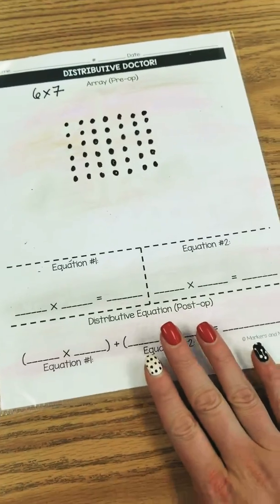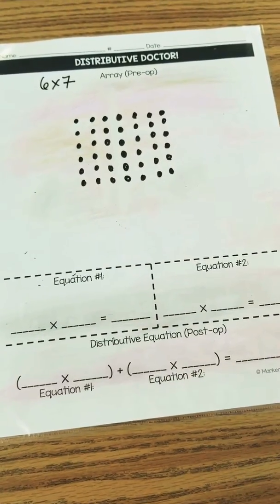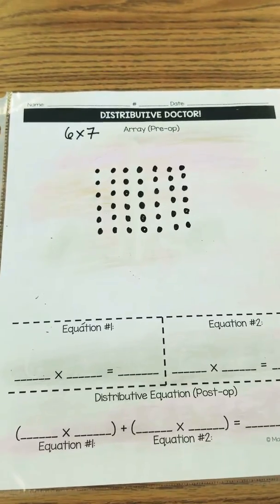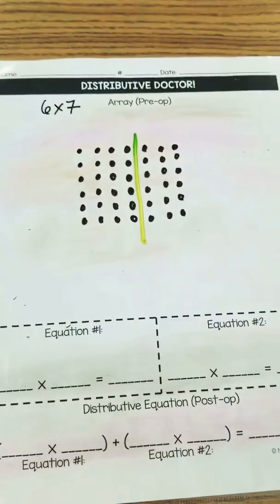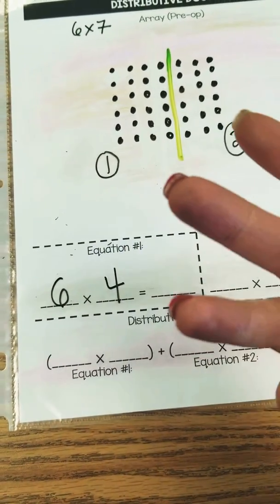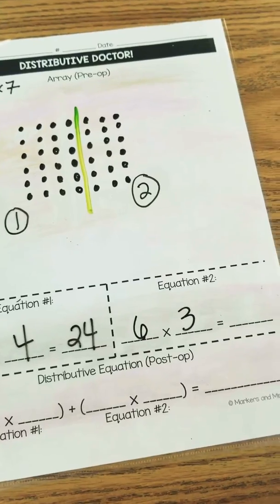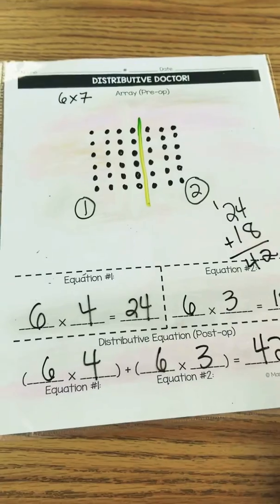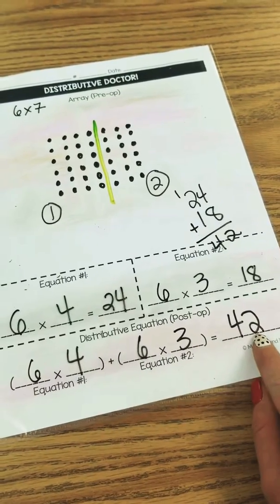Becoming Distributive Doctors to practice the Distributive Property